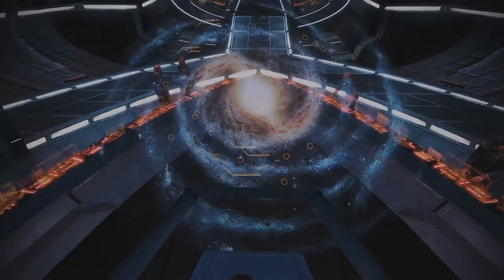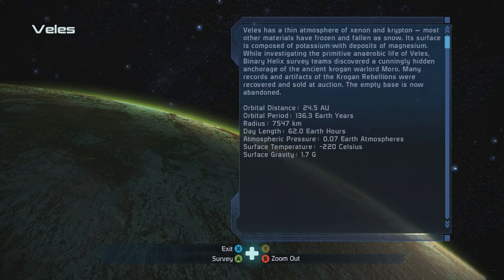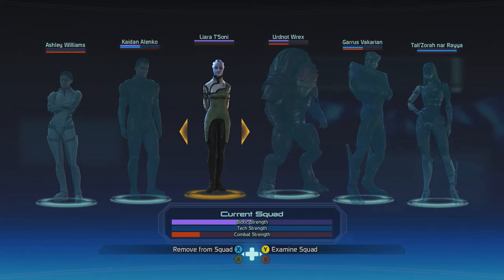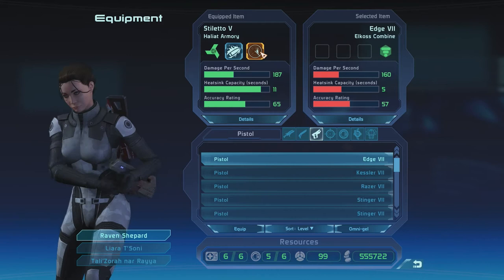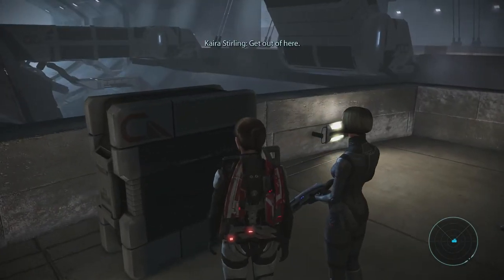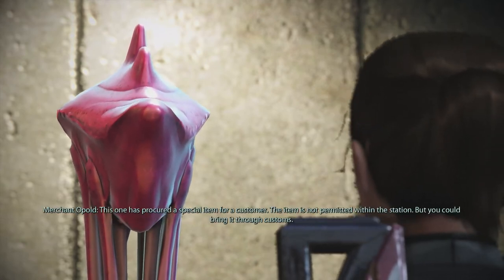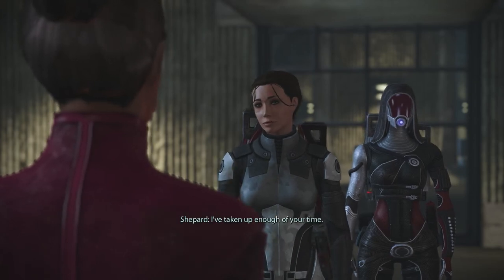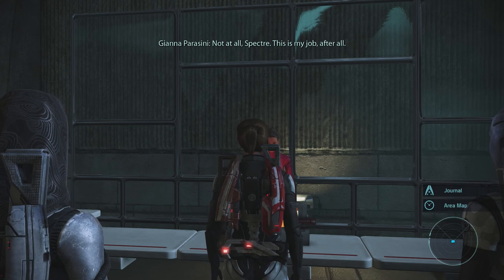Mass Effect 1 Legendary Edition [Part 44]: Welcome to Novaria! (and an Antiquities Rant :') )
Skip the first ohhh 7 minutes (00:00 - 7:15) to miss out on my looting antiquities rant to get to Novaria :') I should have maybe edited it out but alas I had a lot of feels about the topic lol. ANYWAY we finally get to Novaria, the Corporate Planet!